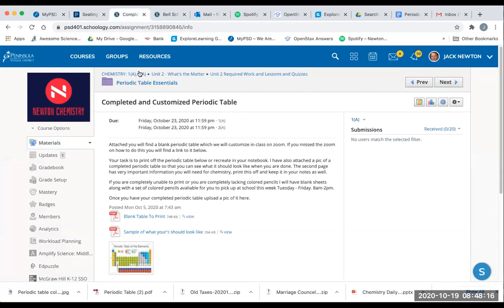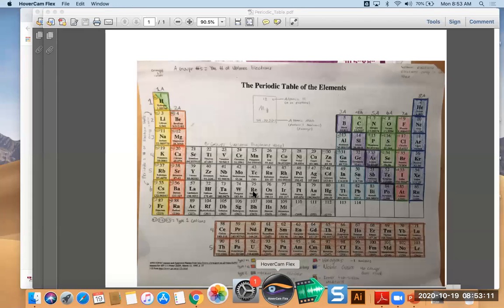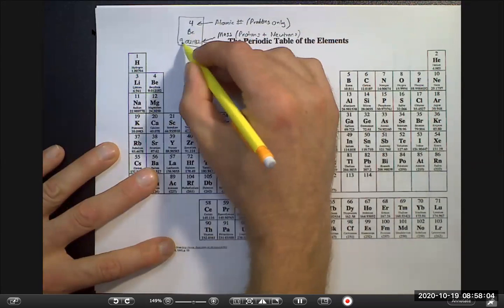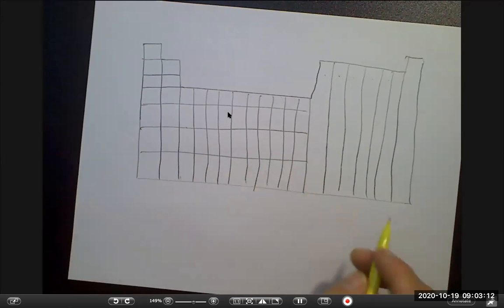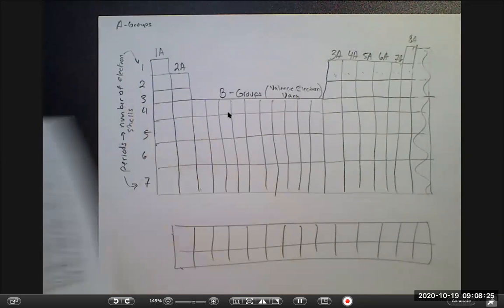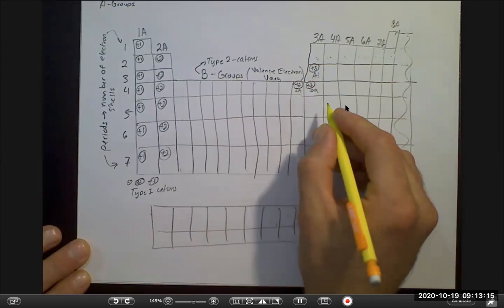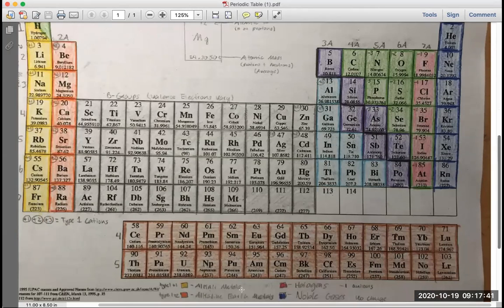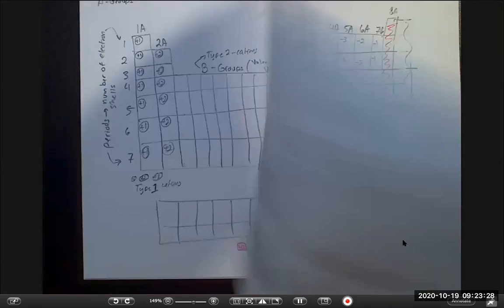customize periodic table zoom session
Zoom session on periodic table customization